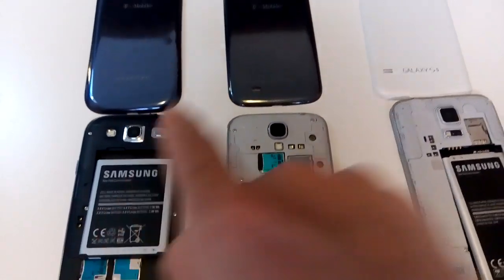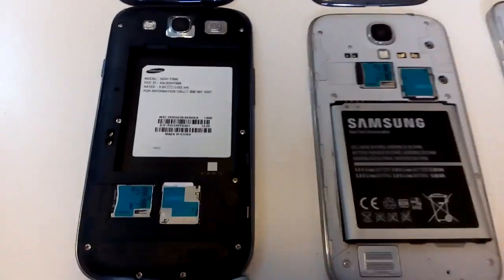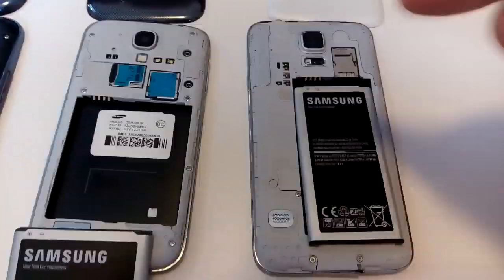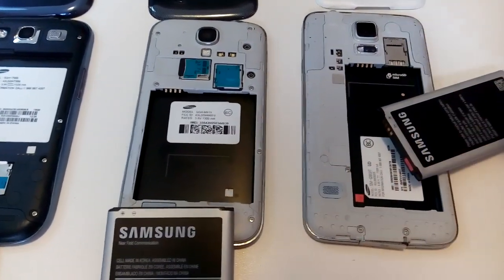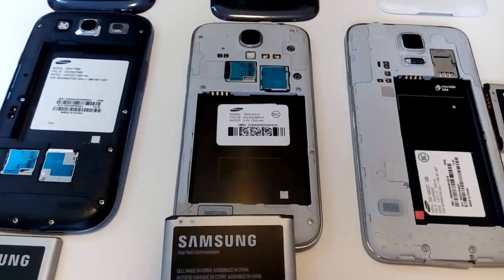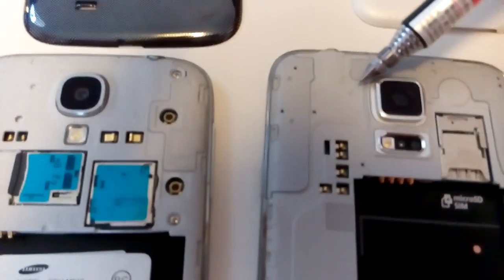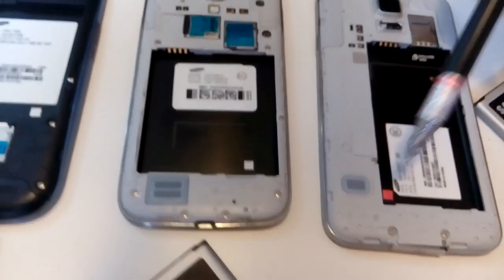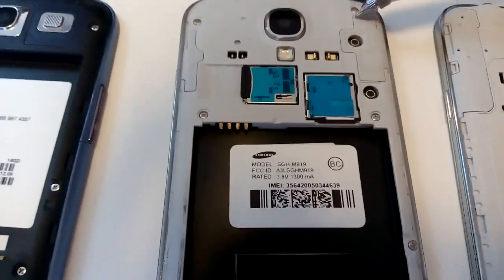Galaxy S3/S4/S5: How to Check for Water Damage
These are where the water damage stickers are located on the Samsung Galaxy S3, S4, & S5. Should be the same for Notes and many other phones too.

Once the white sticker turns red or pink it means water has entered that part. Also sweat, condensation, steam, and urine can also cause the white sticker to turn red/pink.